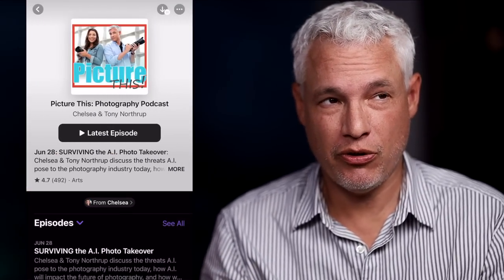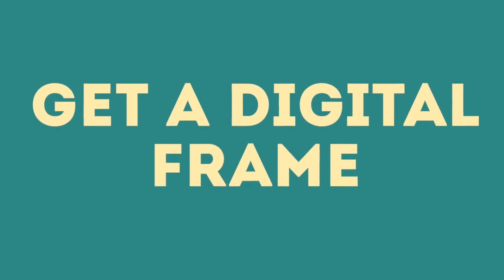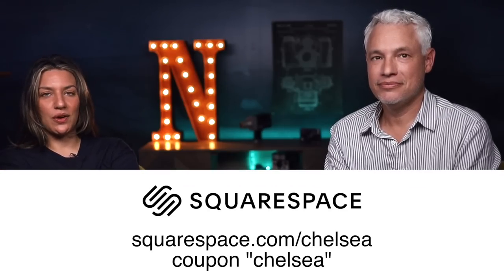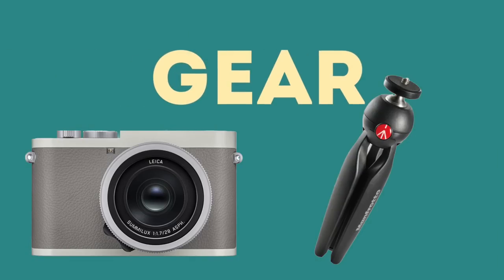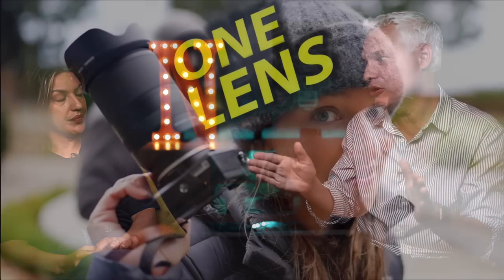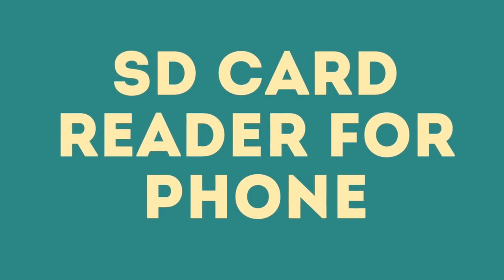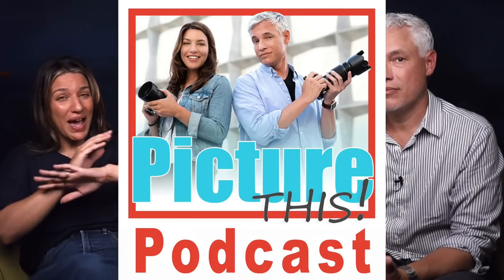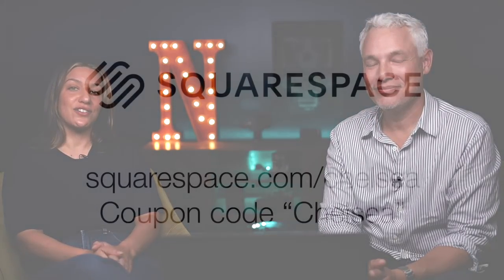Take GOOD Family Vacation Photos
In this episode of the Picture This! Phtography Podcast, Tony and Chelsea Northrup give tips for how to get better photos while on a family vacation. We all know the struggles that come with rallying the family to stand in line and "say cheese".  Learn how to prepare your family for photos, bring the right gear, find good locations and light, and enjoy the photos for years to come!